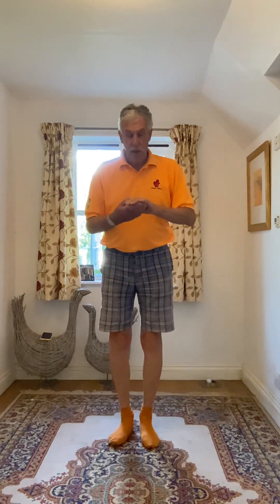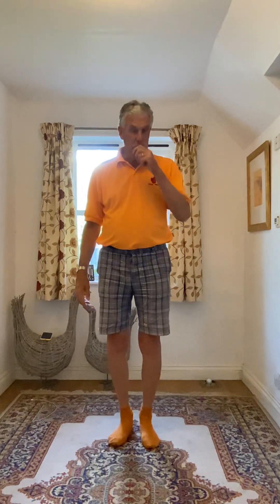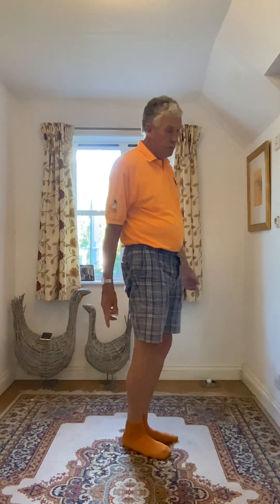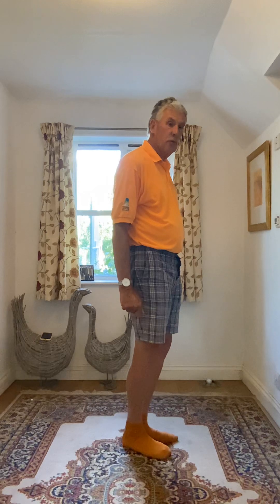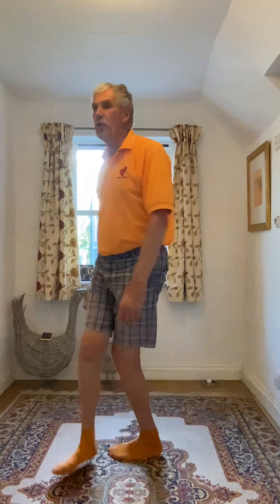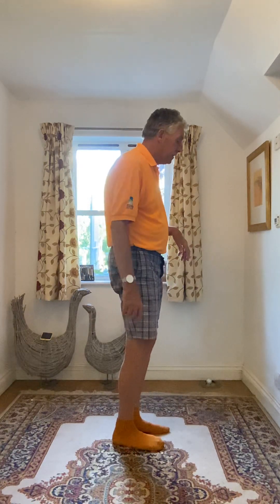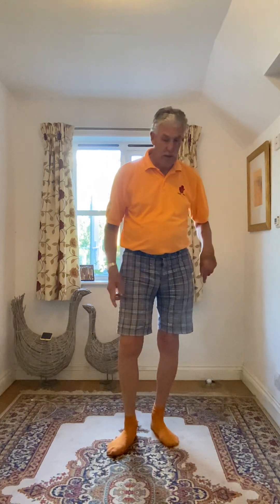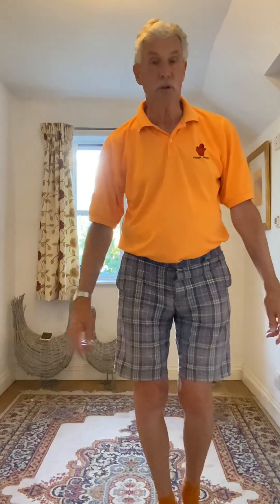Stomp & Spin. Linedance - Teach